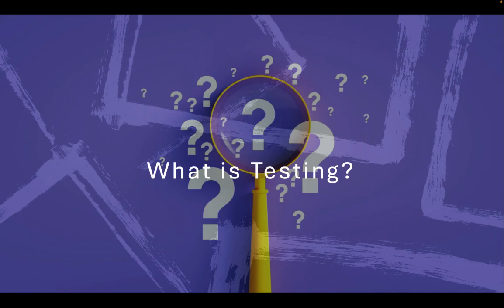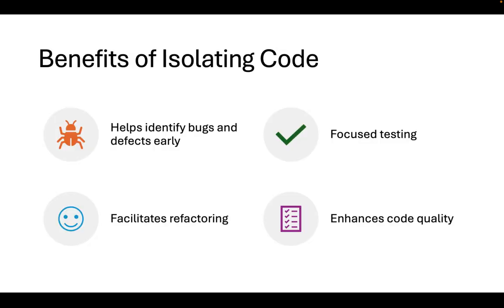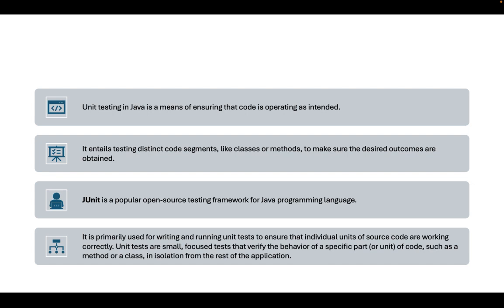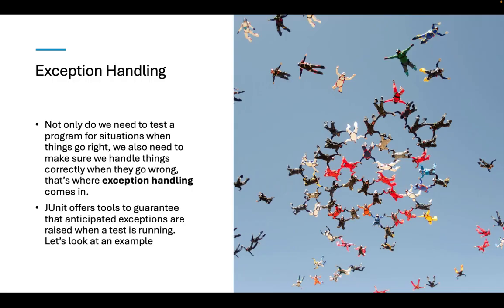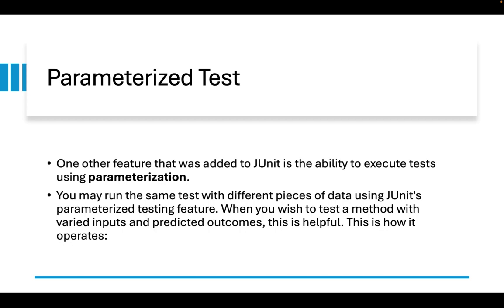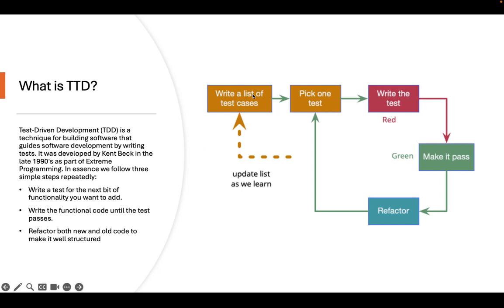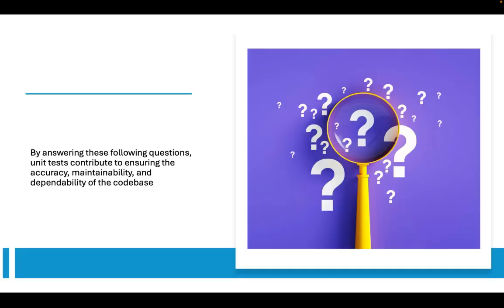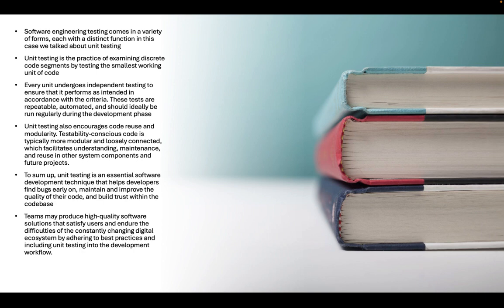Individual Project on Unit Testing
Due to time limit, we did not have time to cover the ‘Testing’ topic during the semester. So, this is a presentation of the topic of Unit Testing as part of our final exam grade instead.